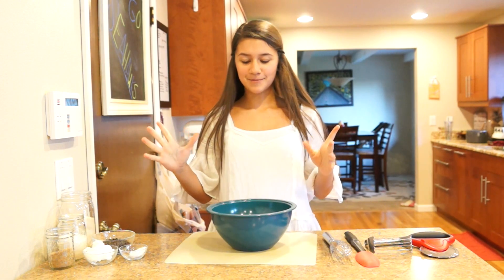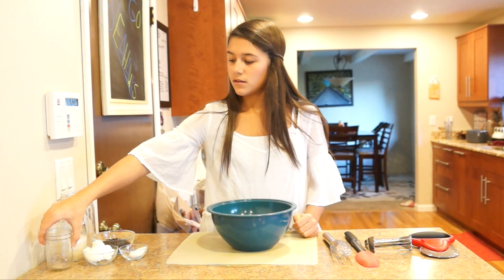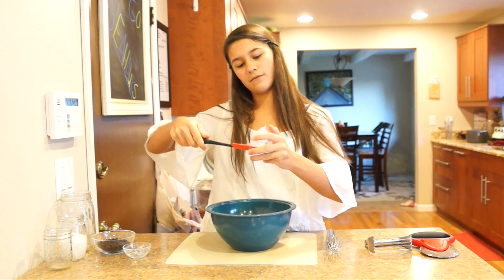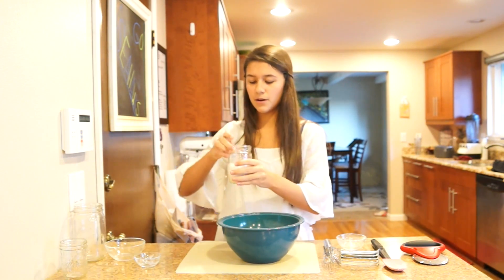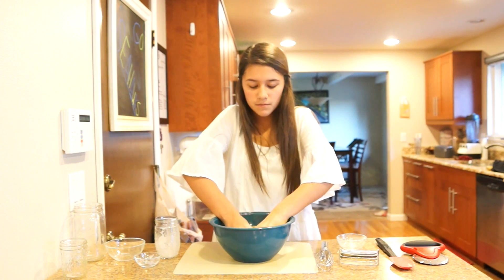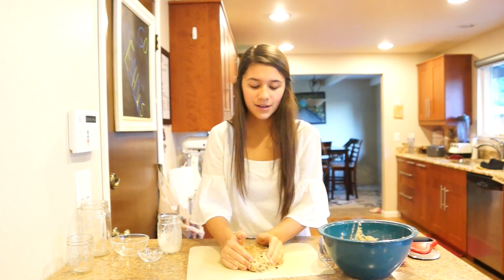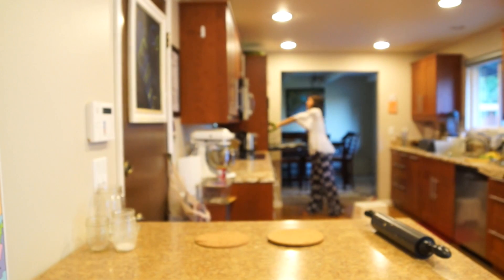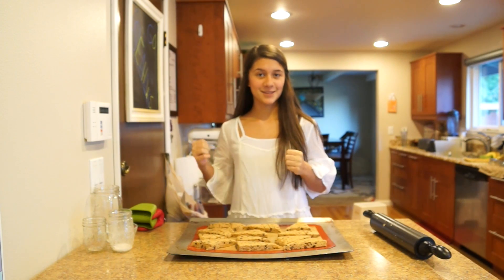The Pancake Channel ~ Chocolate Chip Scones...with special guest ASPEN!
**TODAY is Aspen's 13th birthday! "Thumbs up" this video to send her special wishes**                                                                                                                                     Hello from the Pancake Channel! This week's recipe: Chocolate Chip Scones! My HILARIOUS daugher, Aspen, decided to take over for the day...so we hope you thouroughly enjoy her lovely sense of humor. :) If you didn't know already, we are making yummy scones for the entire month of February! Yay! Chocolate chip scones are so easy and perfect for a little girl's tea party, birthday breakfast, or just as a snack! Yummers!

xoxo
Heidi

If you made these pancakes, be sure to post a picture of them on Instagram and hashtag it TPCChocolateChipScones ! :)